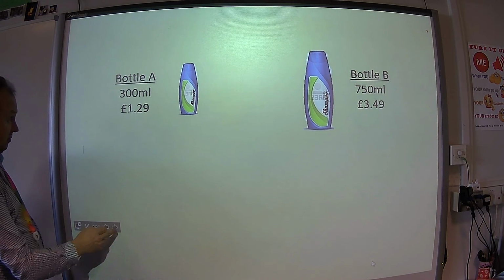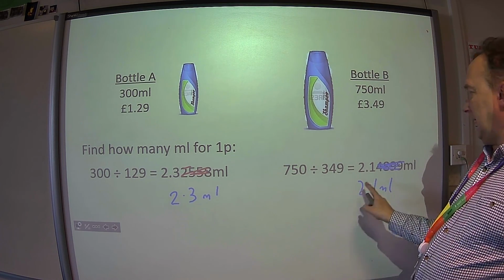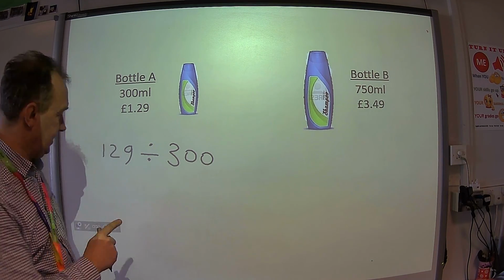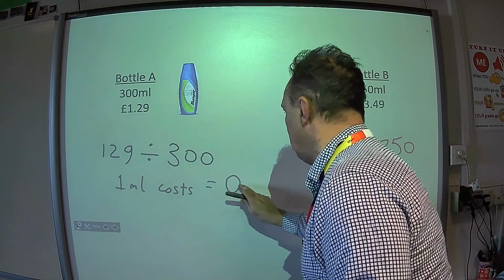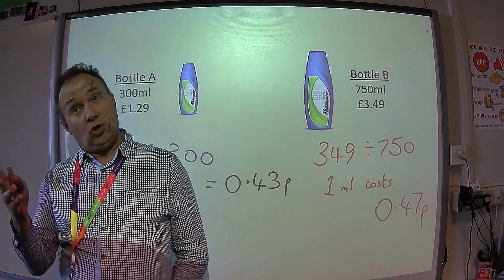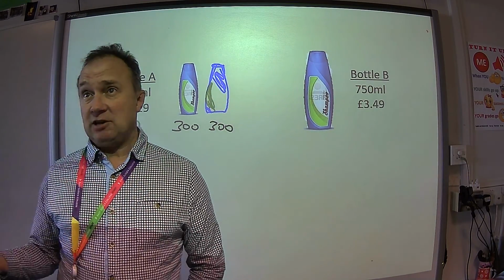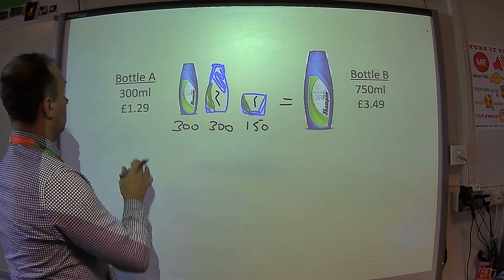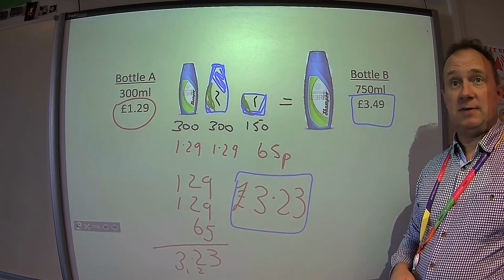6 Best Buys